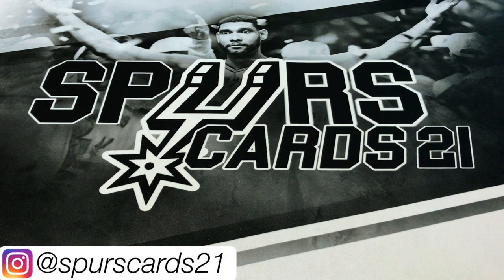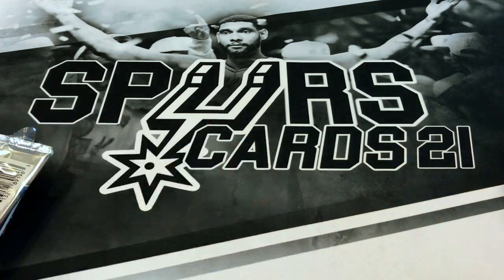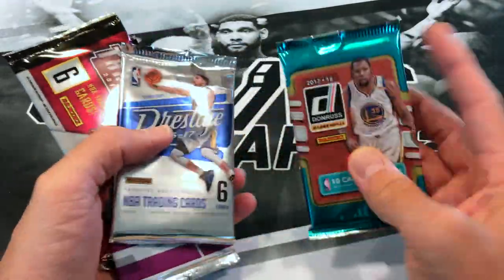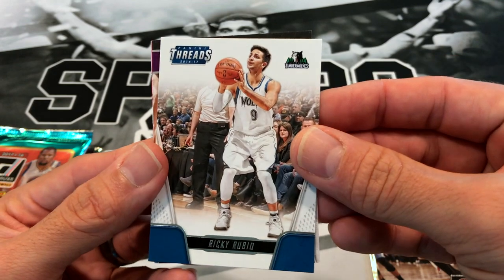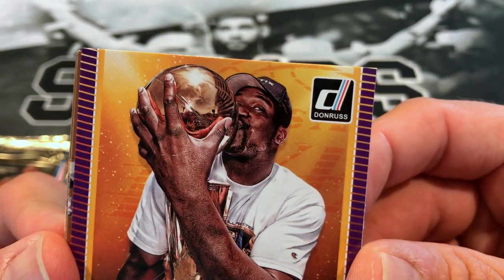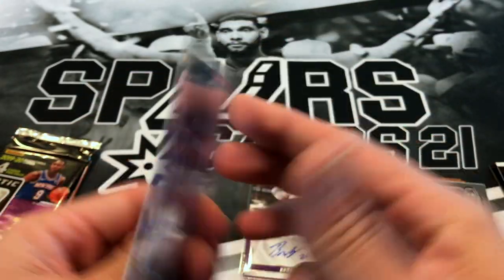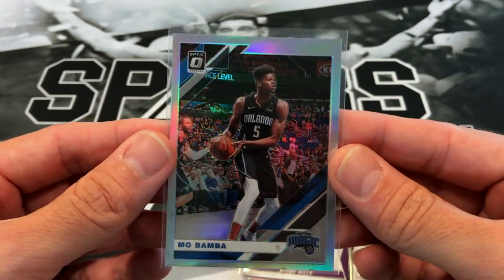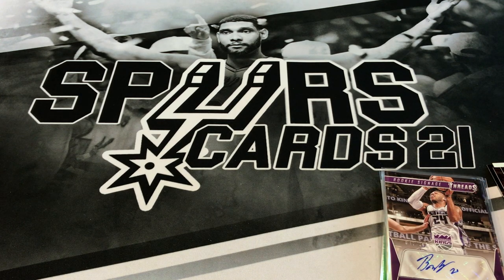OCT 2020 Platinum Boombox Basketball Subscription Box! Top Rookie! Rookie Auto! 🏀🔥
Opening up the OCTOBER 2020 PLATINUM BASKETBALL BOOMBOX Subscription Box. This box was $140 plus shipping.